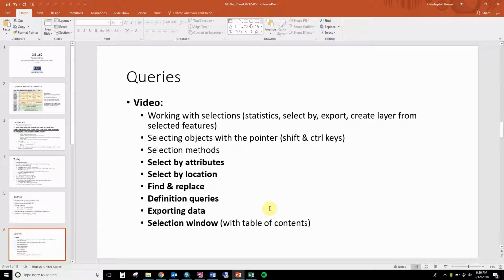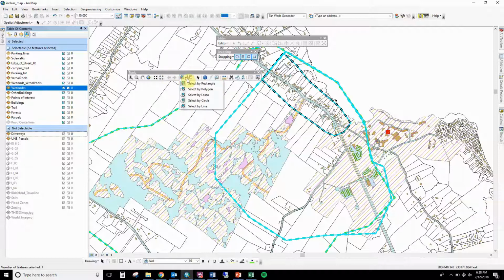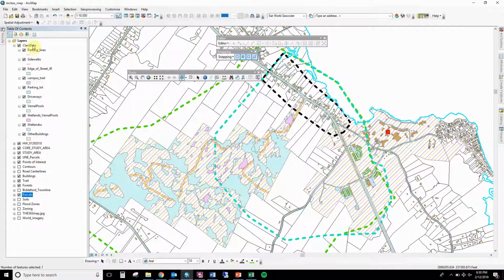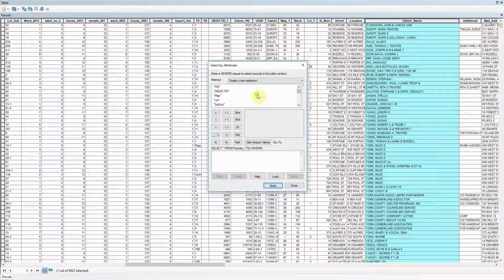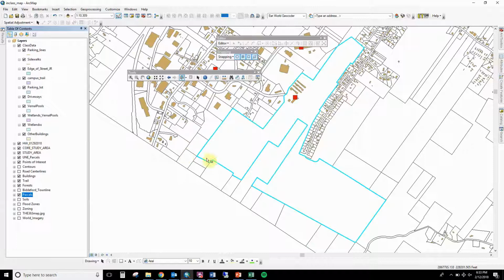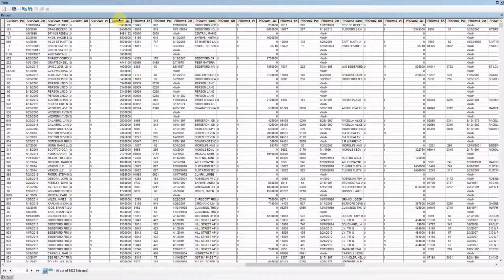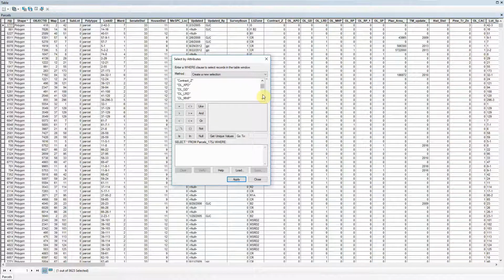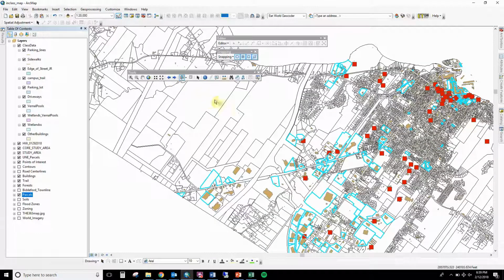Select By Attributes (Feb, 12 2018 - 10 minutes)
introduction to select by attributes in arcgis using our Biddeford parcel data